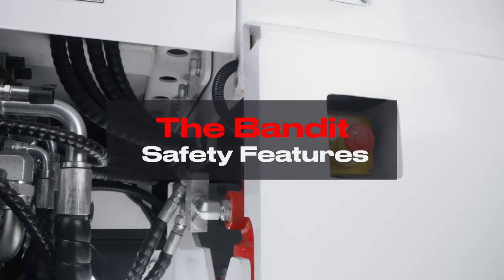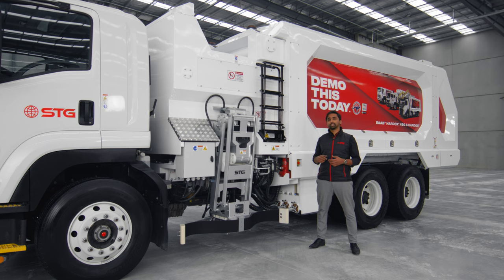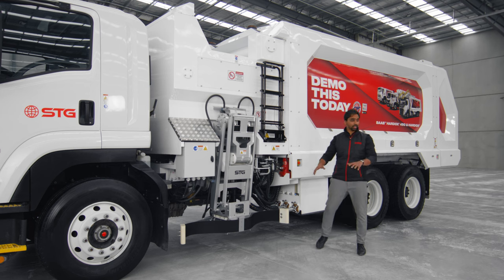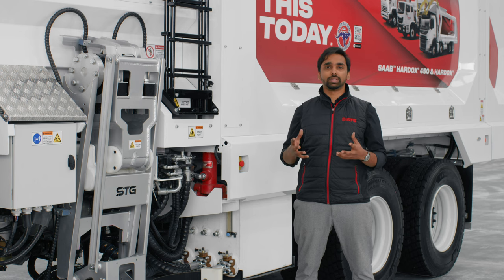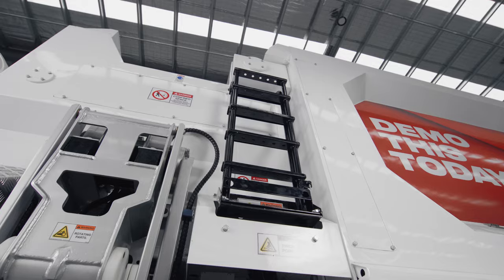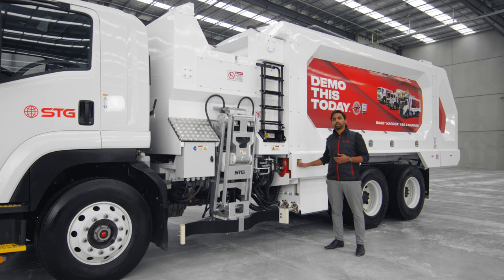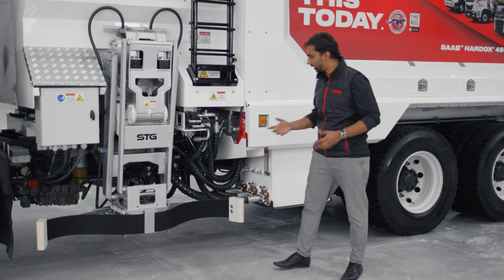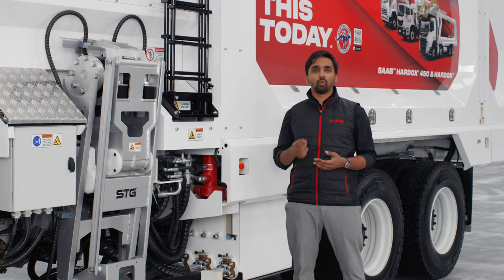STG Bandit Features - Safety Features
Safety is paramount and at the forefront of everything we do at STG.

Featuring various internal and external safety features, the Bandit is ideal for any business!